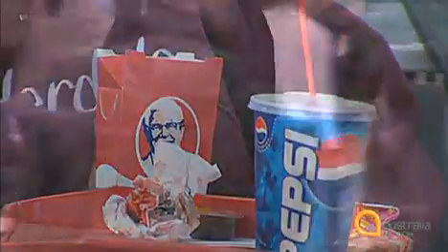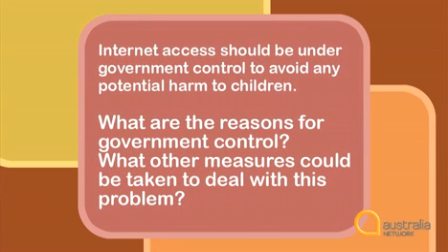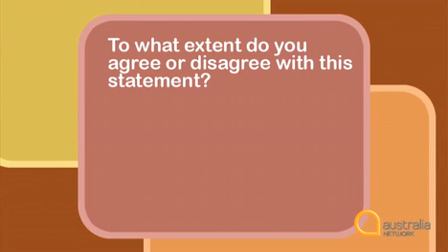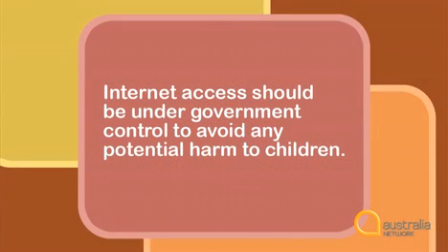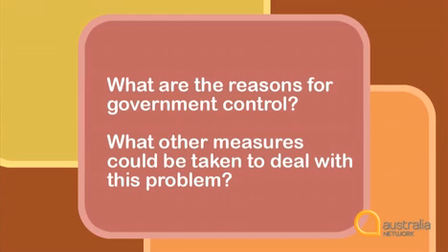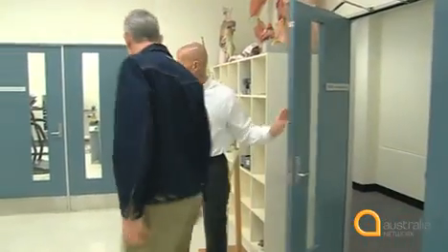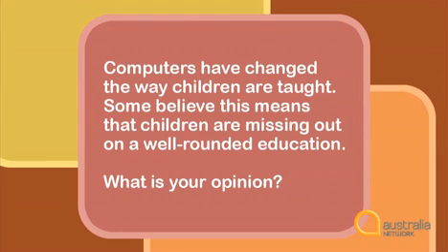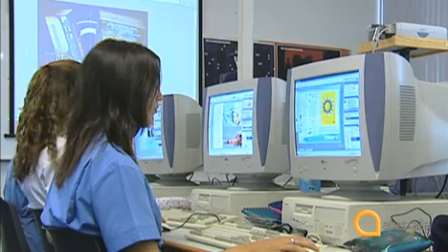‪Study English - IELTS Preparation‬ DVD3 - P6 - Question Tasks and Topics